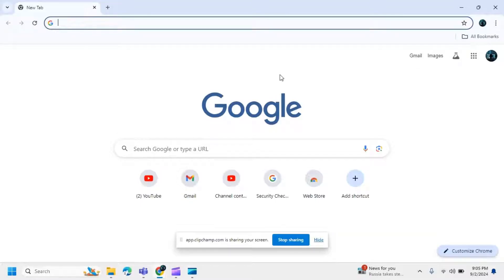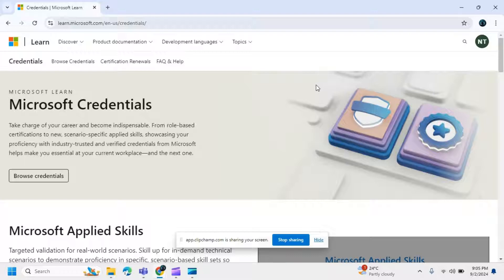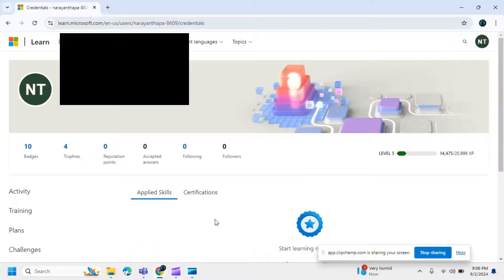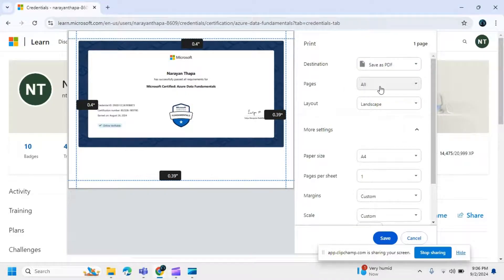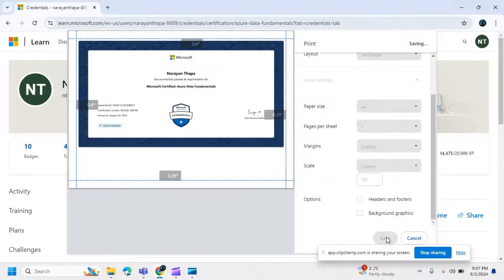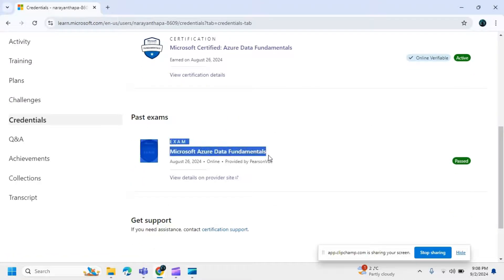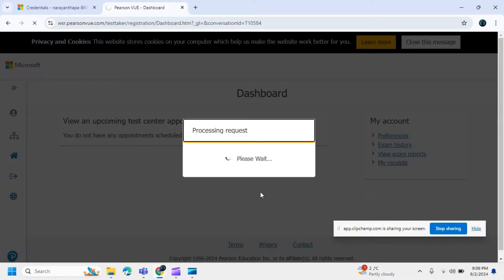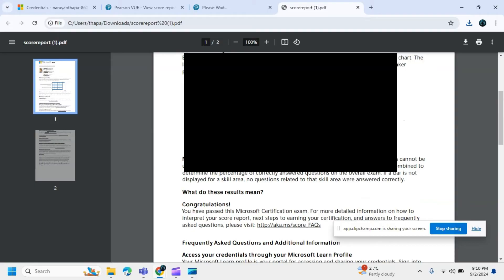how to download Microsoft certificate | How to download Microsoft exam score report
In this video We have shown how we can download Microsoft certificate and also exam score report. hope you will like this video, if you find this video helpful, please like the video and share to your friend and subscribe our channel for such type of videos.
Note: if you want to learn tech videos from Nepali Channel then you can search  'PossibleTechs ' channel on the youtube